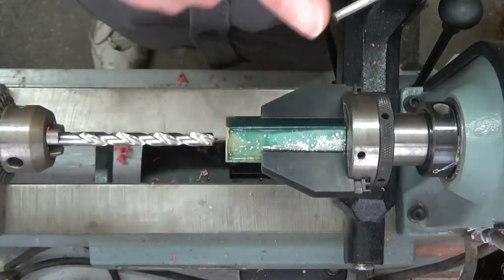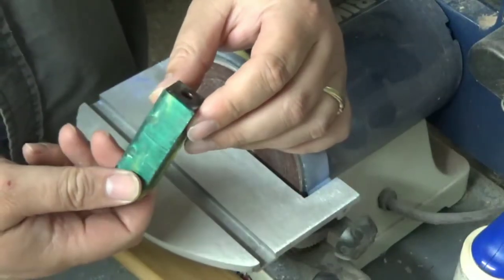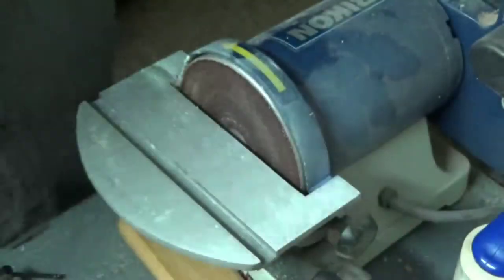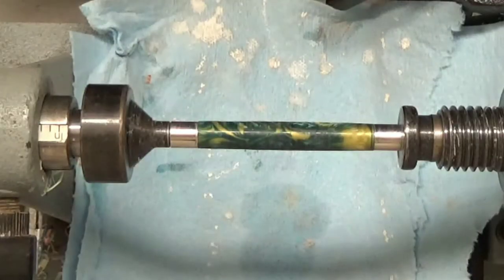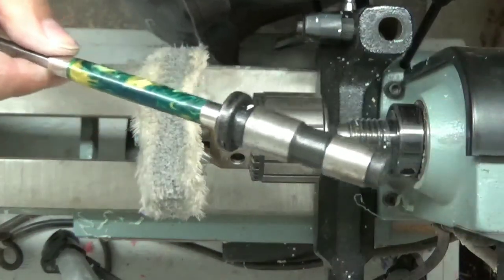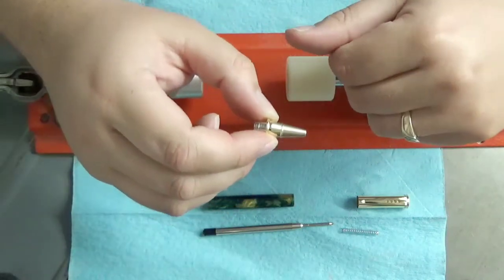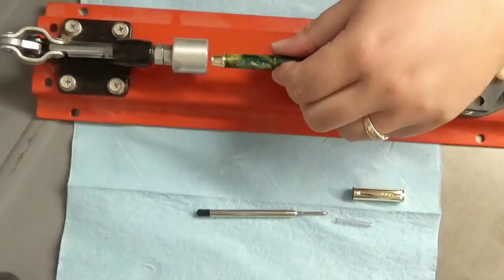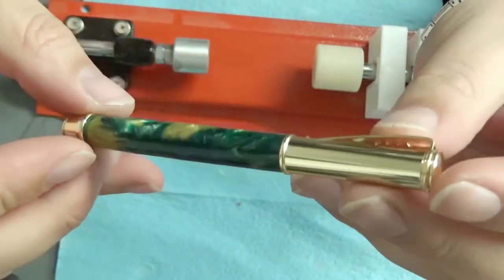Turning a U of O Duck Colors Editor Pen